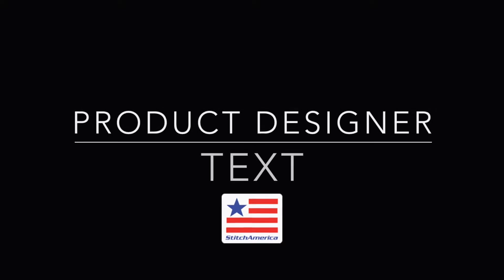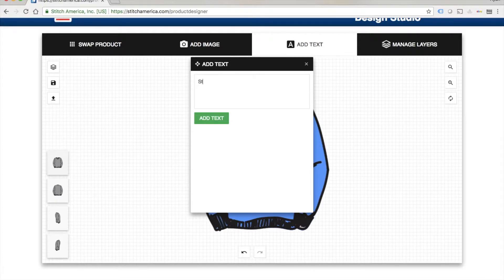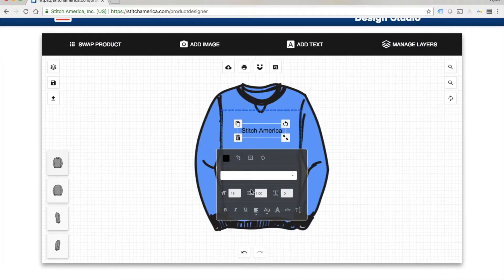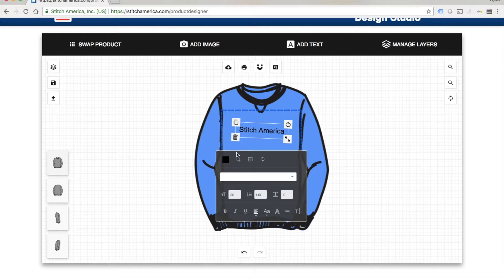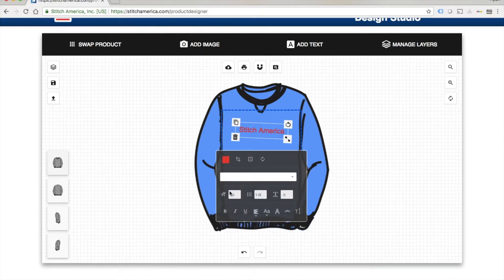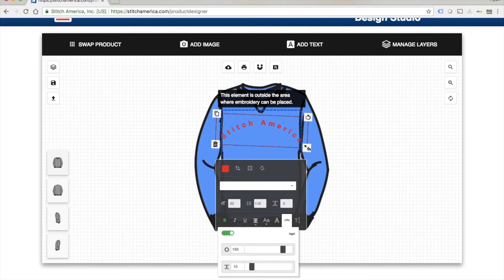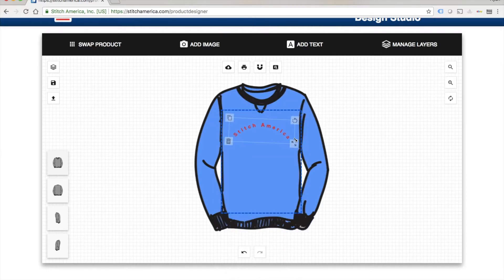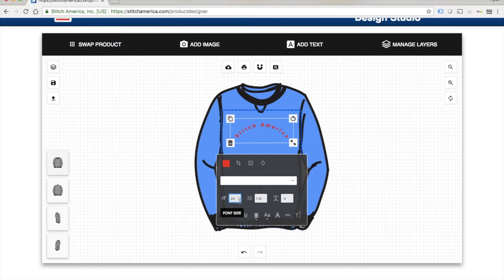Product Designer | Text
Learn how to edit text in the new Stitch America product designer.